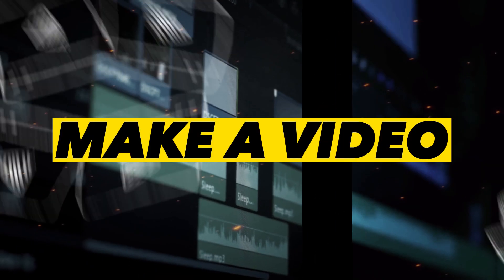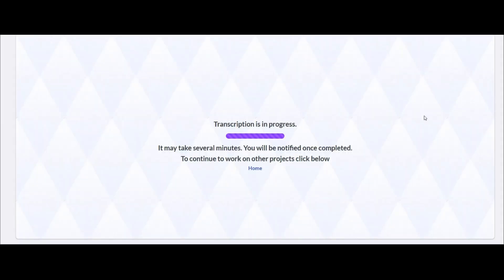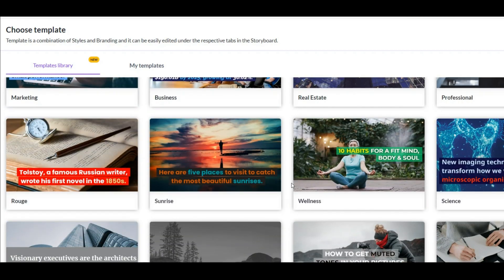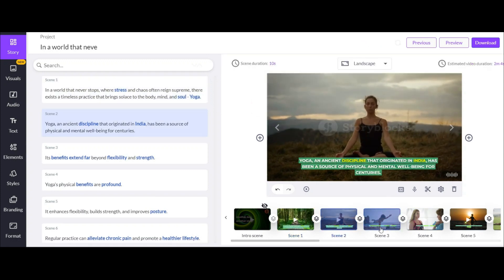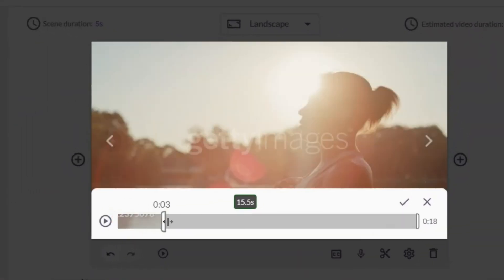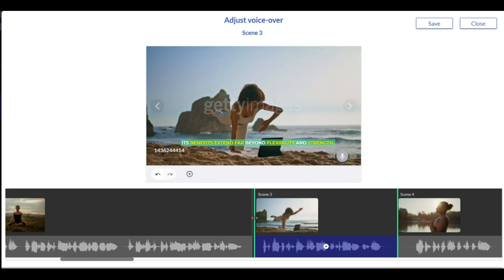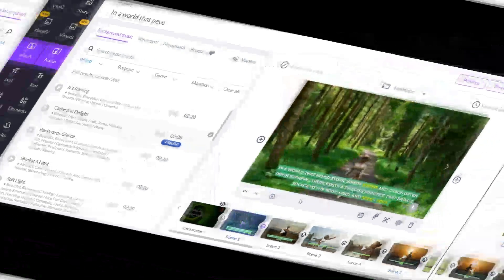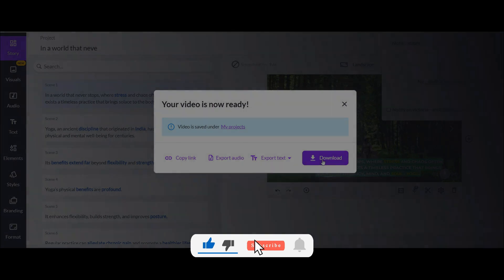Best Ai Video Maker From Audio : Create Video in 2 Minutes !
In this video, I will show you how you can Convert a Audio Into a Video in few Minutes ! Best Ai Video Maker From Audio 2023.